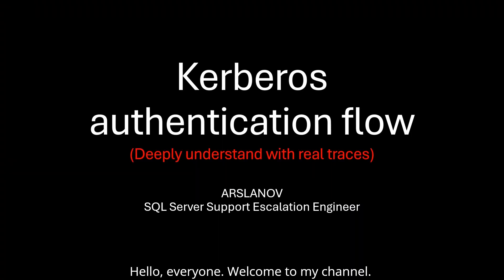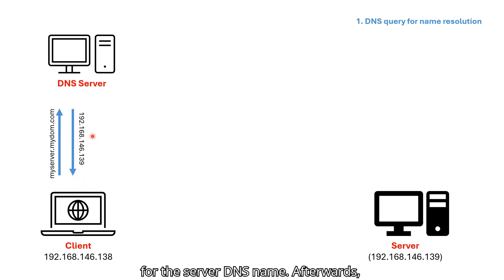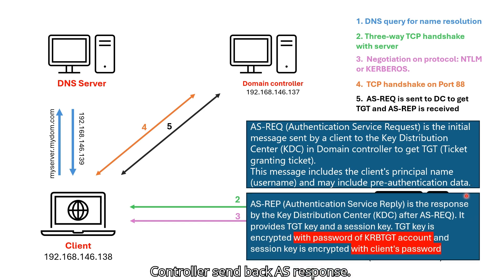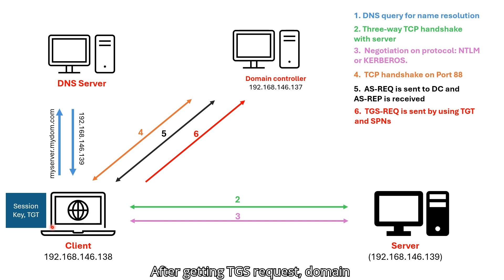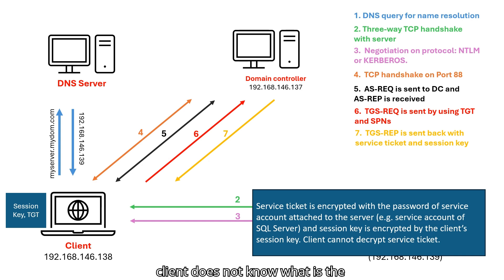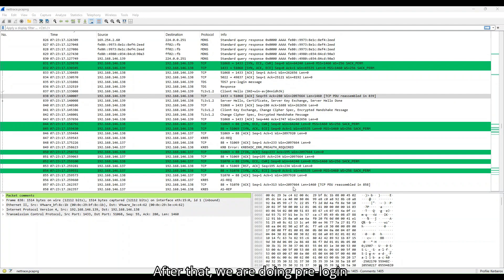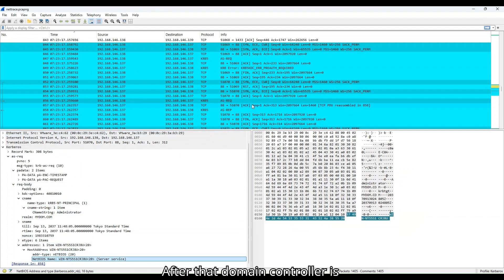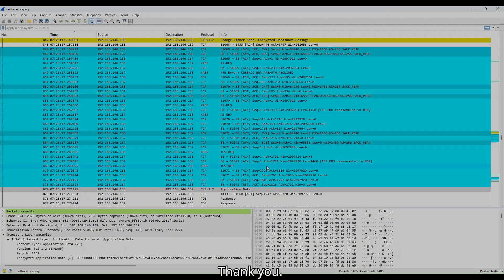Kerberos authentication flow (Deeply understand with real traces)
In this session, we will dive into Kerberos authentication so that you can be better at troubleshooting at related issues.